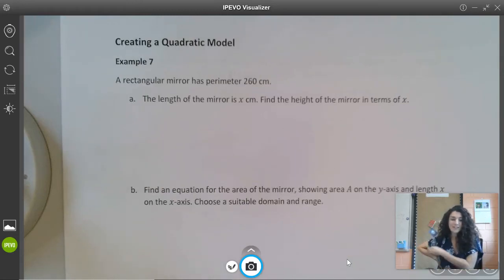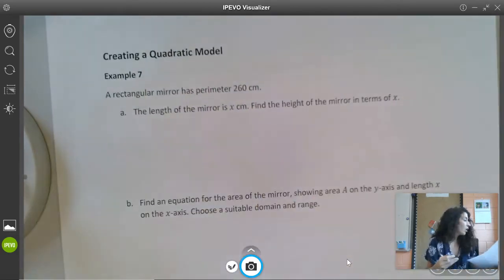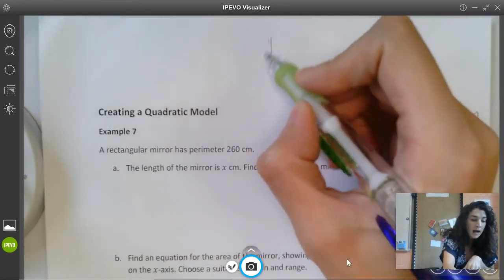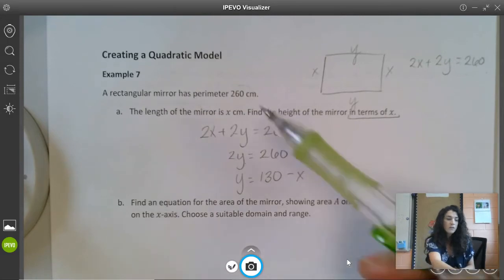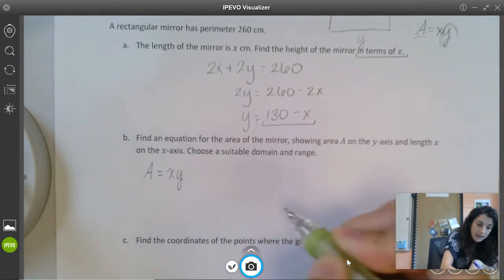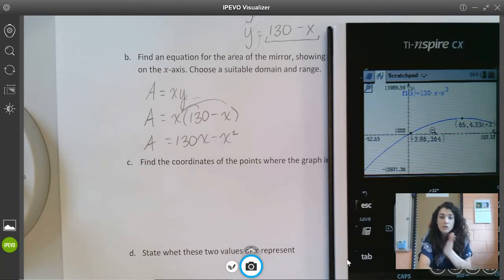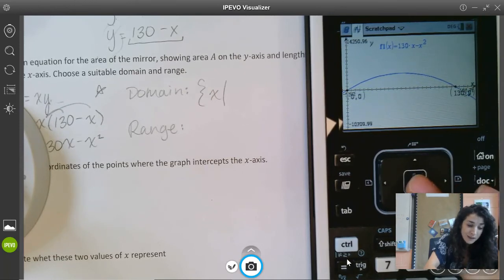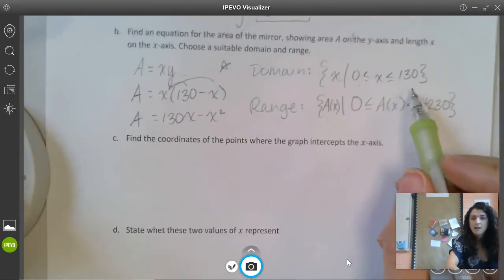9.2 Notes C1